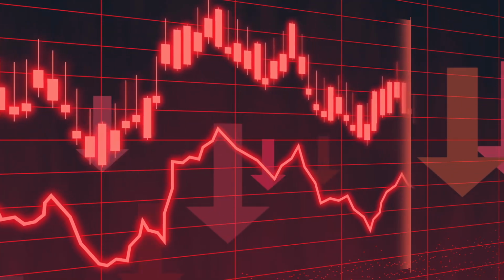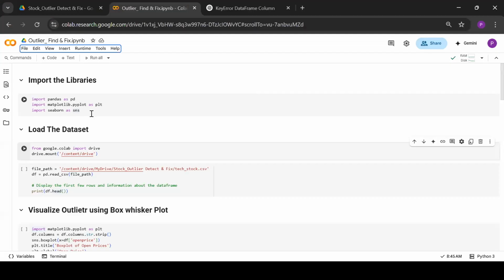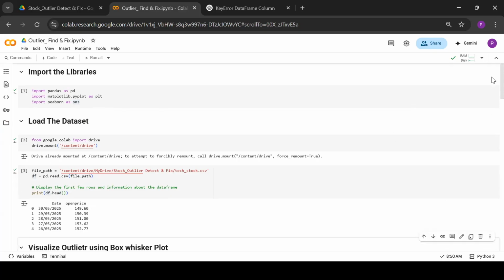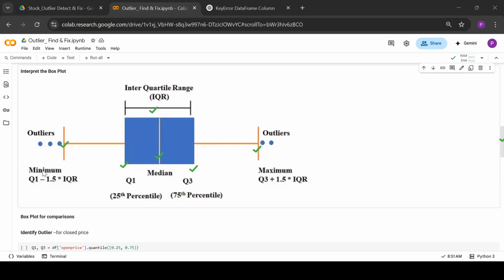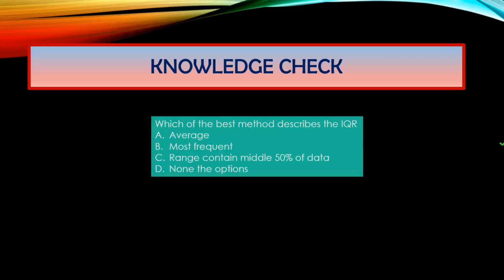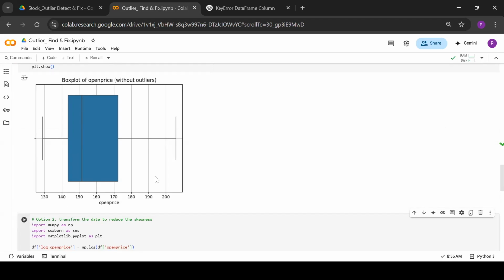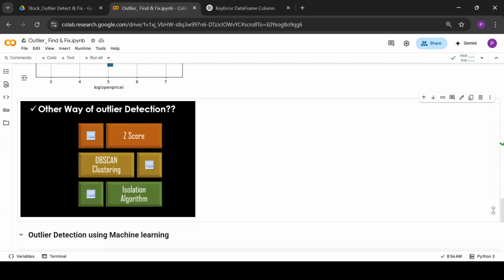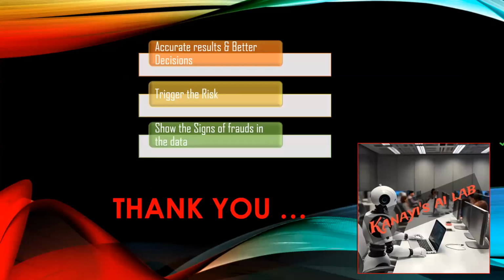Stock Price:📈 Data Mysteries Solved 🔍📊 | Spot & Treat Outliers in Minutes ⚡🧠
Tired of inaccurate data insights? 😫

Outliers messing with your analysis? 🤯

This video cracks the code! We'll visualize outliers with box plots 📊, pinpoint them with Python , and explore multiple strategies to deal with them. From removing to transforming, and even using Isolation Forest!

🌳 Hands-on demo using 5 years of stock daily opening prices. Unlock the secrets of clean data!